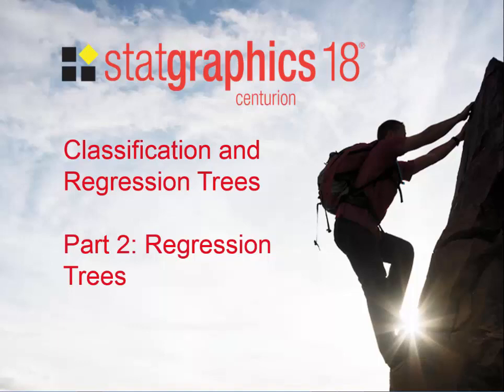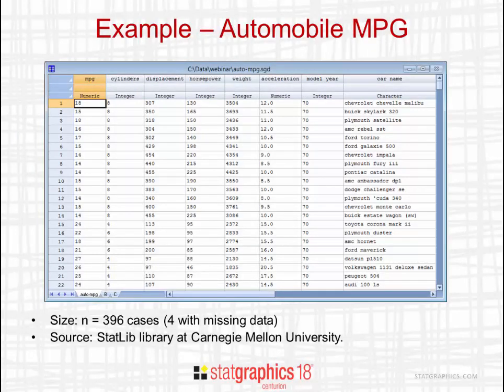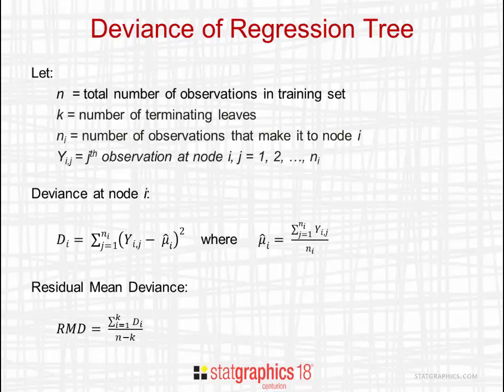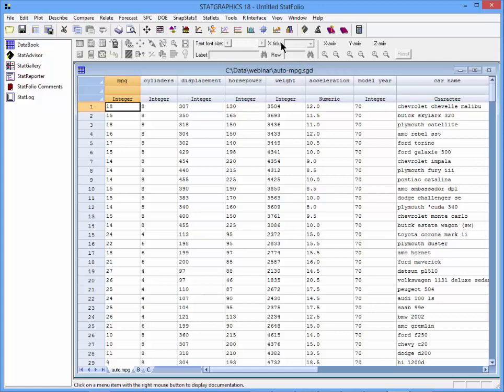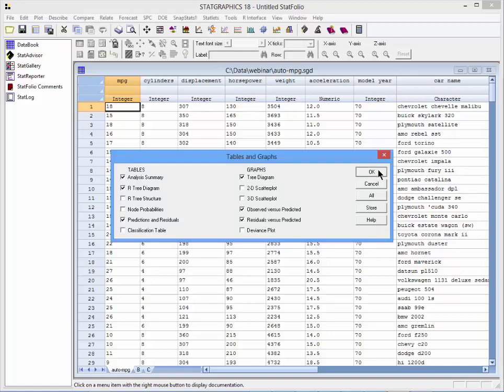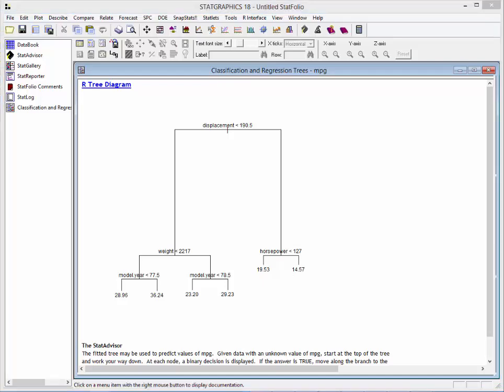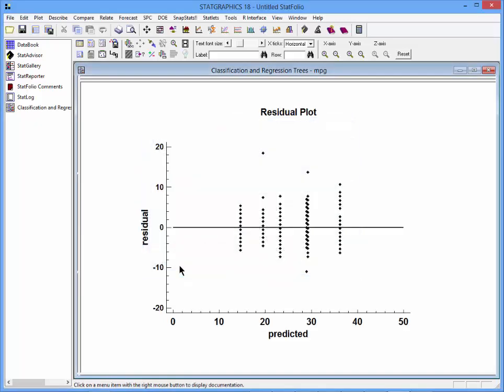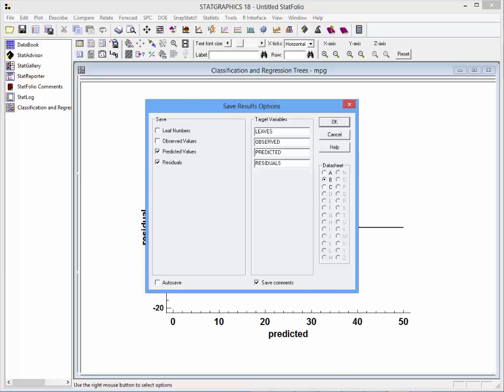Regression Trees (Machine Learning/Data Mining)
Statgraphics 18 contains a procedure for building Classification and Regression Trees, a machine learning method for making predictions from data. This video describes a regression model for predicting automobile miles per gallon. To review more machine learning options and procedures,